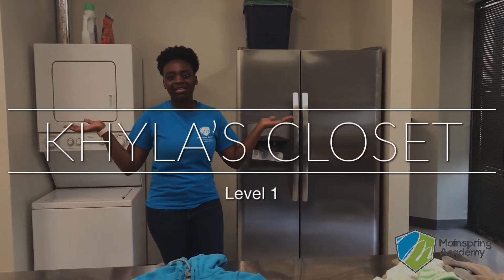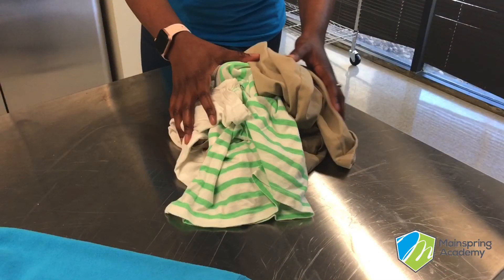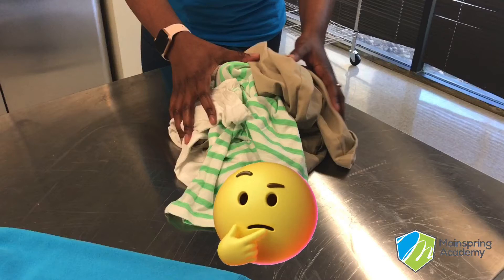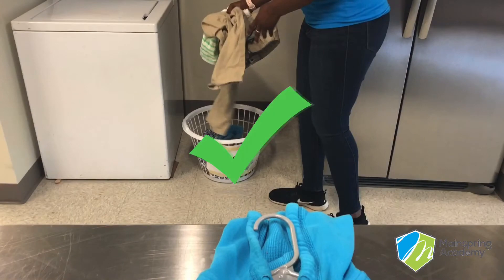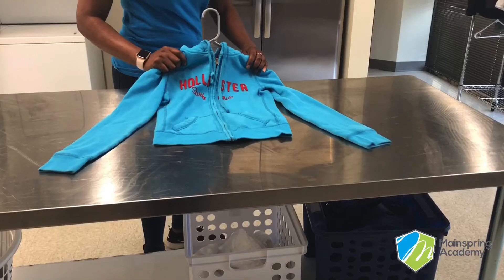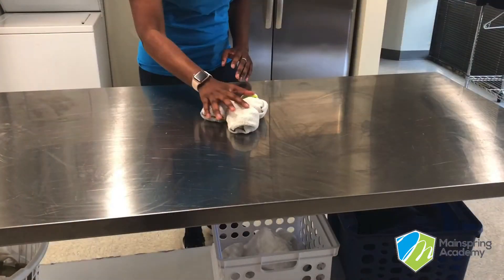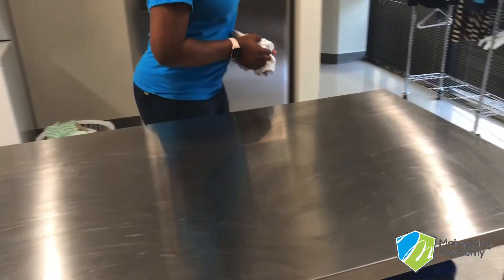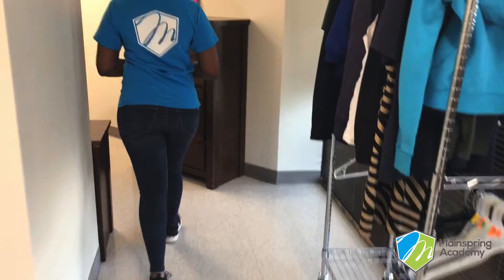Episode 3 - Where do the clothes go? (Level 1) / Khyla’s Closet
This week, Khyla helps you organize clothes for storage!